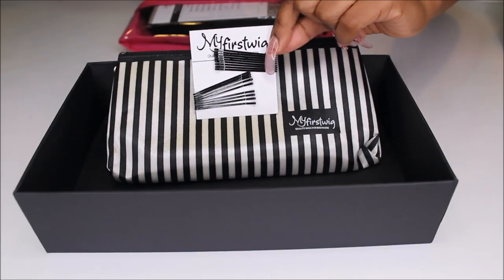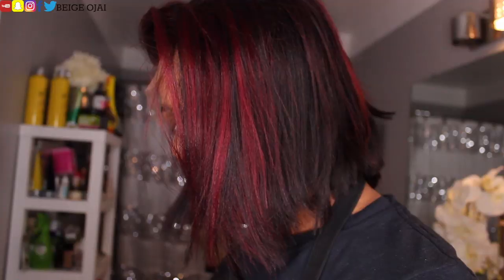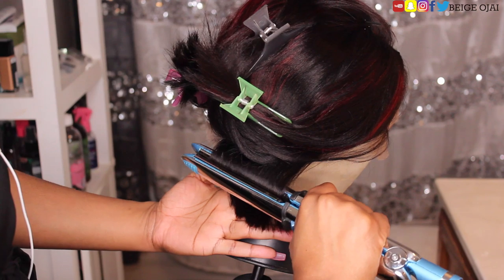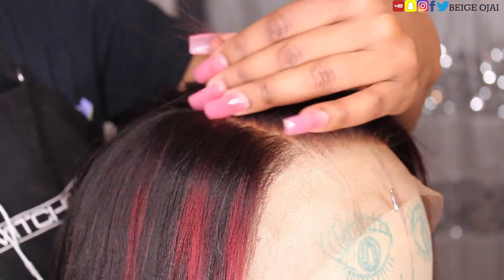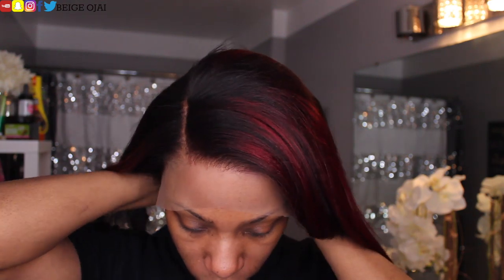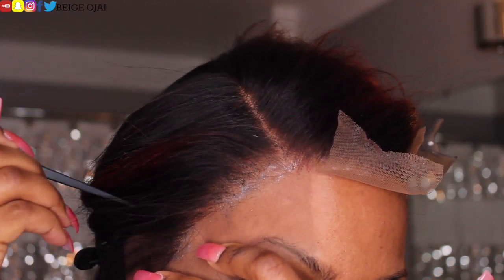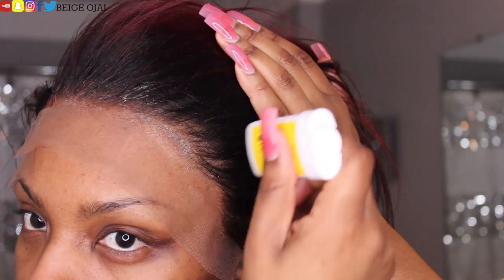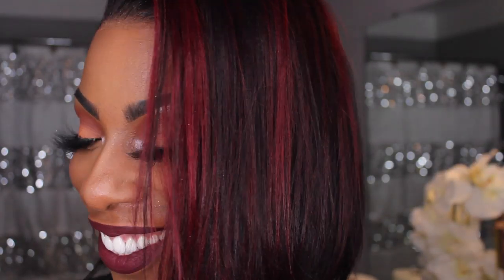🔥THE ULTIMATE MELT! STEP BY STEP│BURGUNDY HIGHLIGHT YAKI BOB ft MY FIRST WIG INSTALL & STYLING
- Do Nothing Wig & Ready-to-go Wig!

DEISHA - MALAYSIAN BURGUNDY HIGHLIGHT HAIR BOB LACE FRONT WIG - LFB011
 Texture - Yaki
 Adjustable Elastic Band - Yes
 Bleached Knots- Deep Bleached

2.) Ryan Little - Fear God